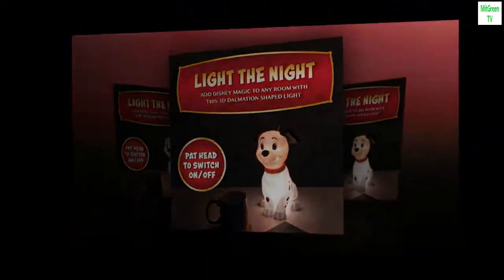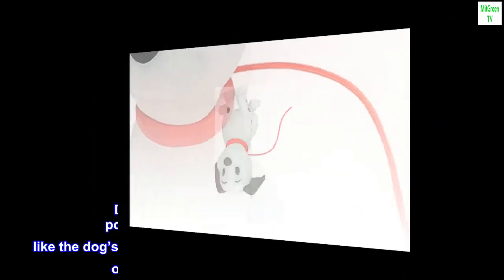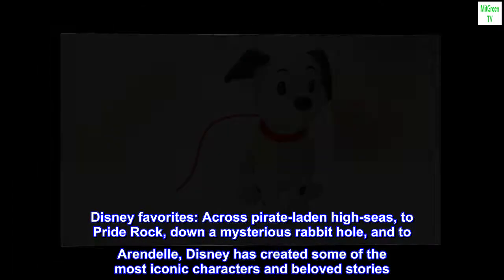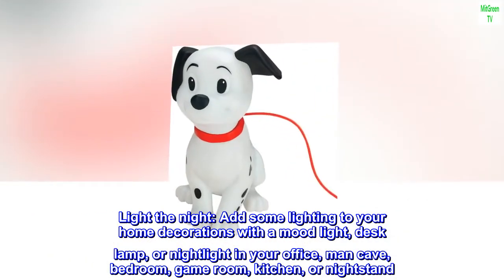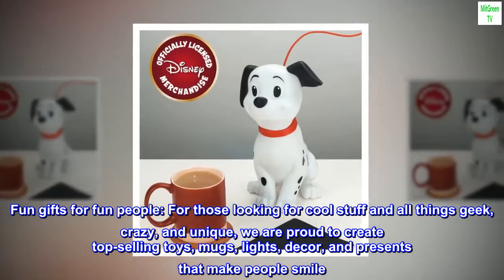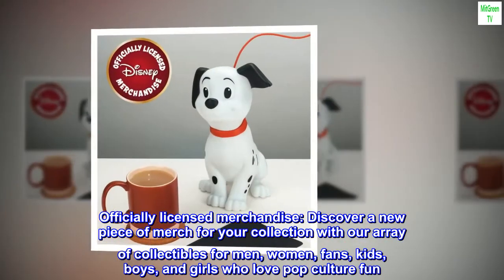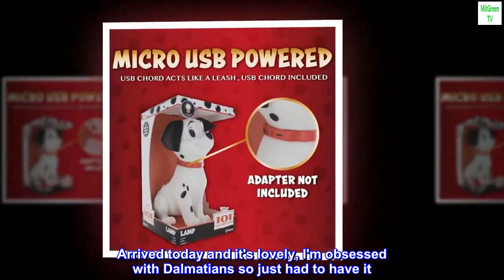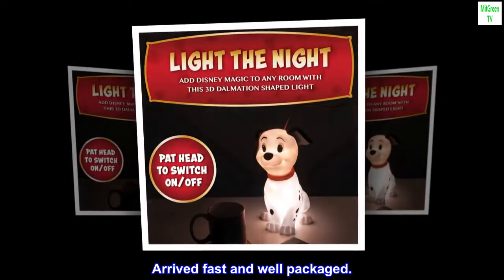101 Dalmatians Lamp, Officially Licensed Disney Merchandise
101 Dalmatians Lamp, Officially Licensed Disney Merchandise

StyleClassic
BrandPaladone
ColorWhite
MaterialPlastic
Recommended Uses For ProductDecoration
Power SourceCorded Electric
Dalmatian lamp: Get a charming light that’s powered by the included USB cable that looks like the dog’s lead and has a touch feature that lets you turn the light on/off by giving the puppy a pat on the head
Disney favorites: Across pirate-laden high-seas, to Pride Rock, down a mysterious rabbit hole, and to Arendelle, Disney has created some of the most iconic characters and beloved stories
Light the night: Add some lighting to your home decorations with a mood light, desk lamp, or nightlight in your office, man cave, bedroom, game room, kitchen, or nightstand
Fun gifts for fun people: For those looking for cool stuff and all things geek, crazy, and unique, we are proud to create top-selling toys, mugs, lights, decor, and presents that make people smile

Had to have it.
Arrived today and it's lovely, I'm obsessed with Dalmatians so just had to have it. Would be lovely in a nursery /child's room but it's going in my living room, wish it had a proper plug but not a big problem. Arrived fast and well packaged.